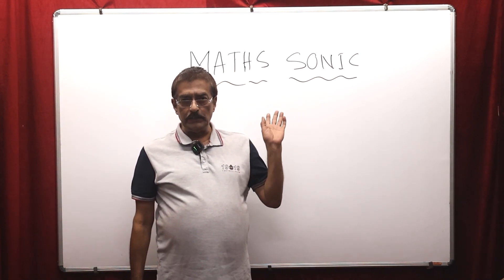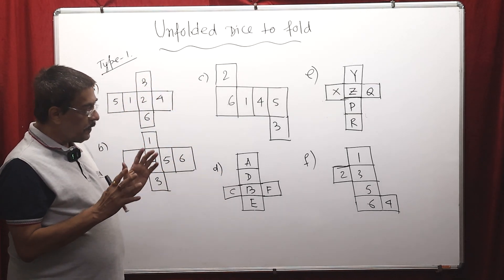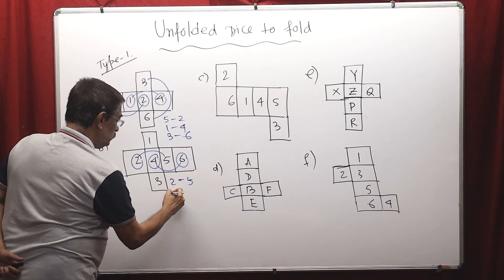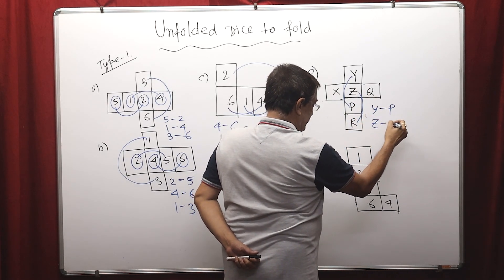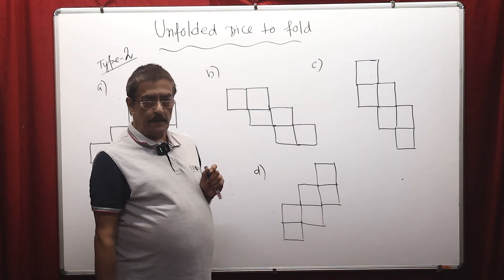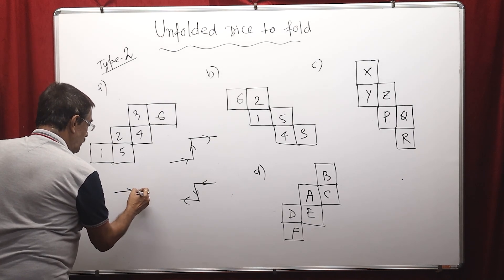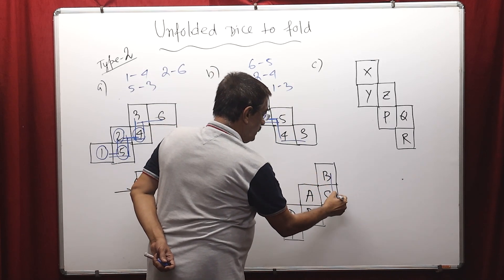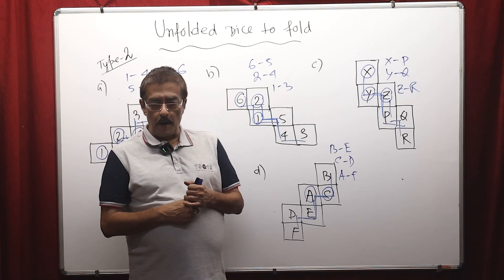Unfolded Dice Problem - Logical Reasoning | Aptitude Problems | GATE | GRE | GMAT | CAT | NET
Hey guys I hope you all are safe.
Here I am with yet another interesting video.
In this video, I have discussed the Problem on Folding an Unfolded Dice, I am sure it will be worth watching.

We would be eager to get your valuable comments and feedbacks.

I am Tapash Mukherjee, a lecturer at renowned B.Tech colleges in Kolkata and the owner of MATHS SONIC & TARGET, a very well-known figure among students of the city as well as other parts of the country. At the request of his student, he has ventured to reach you through this platform.